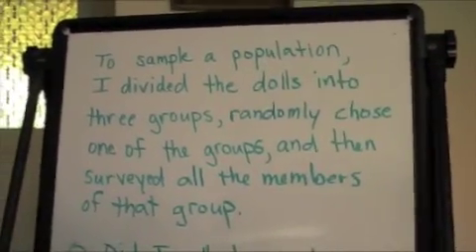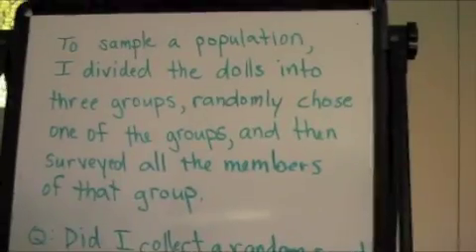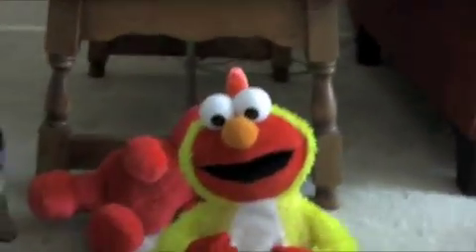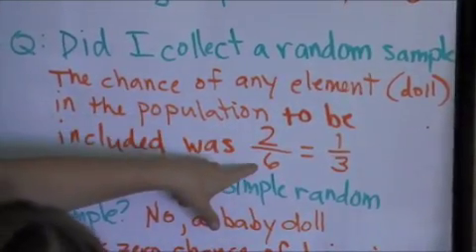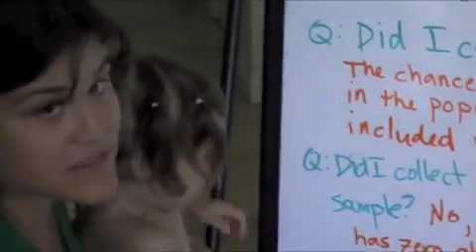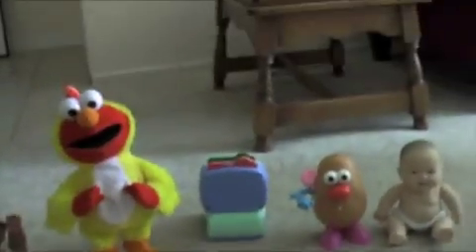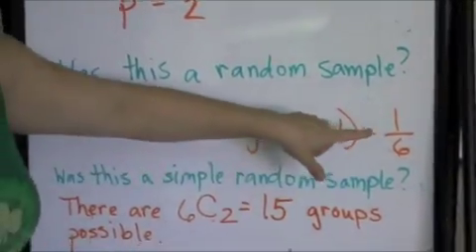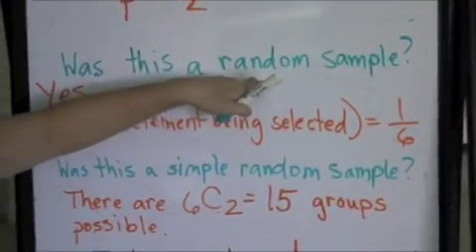112 Online Lecture Chapter 1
Online Lecture 1 pt 4